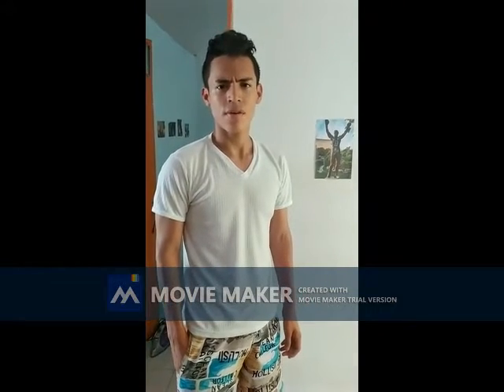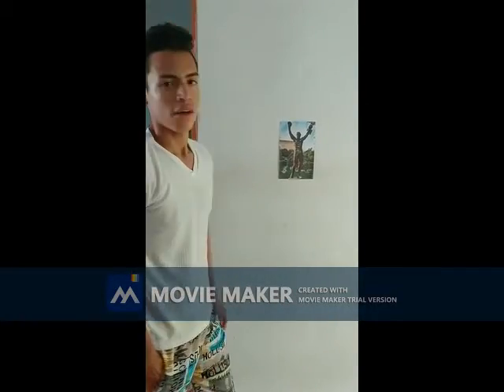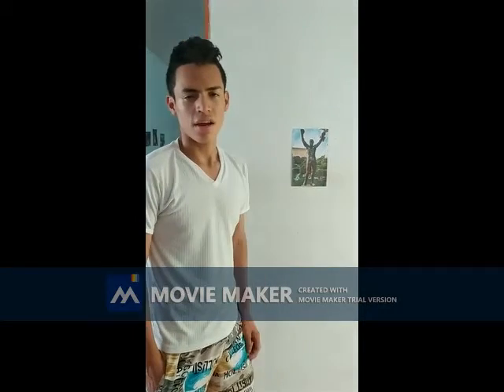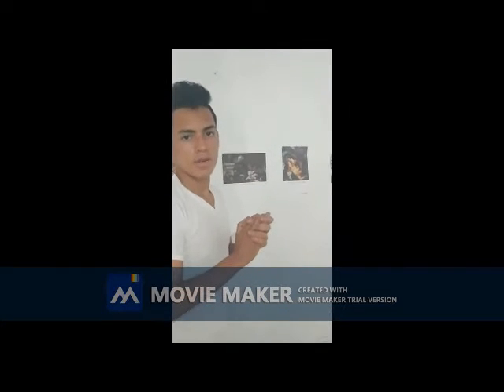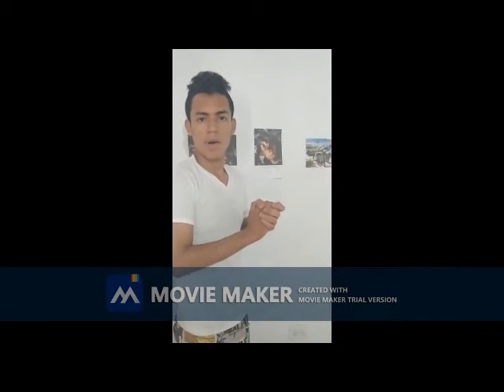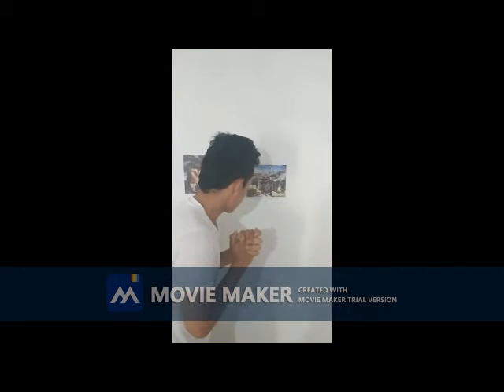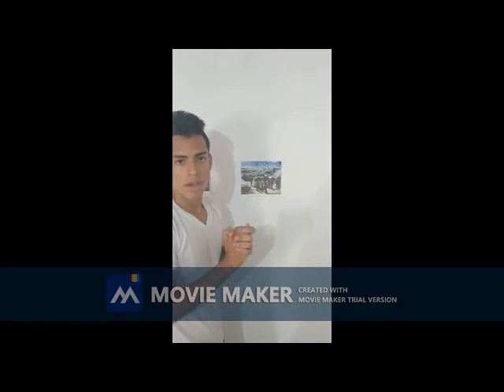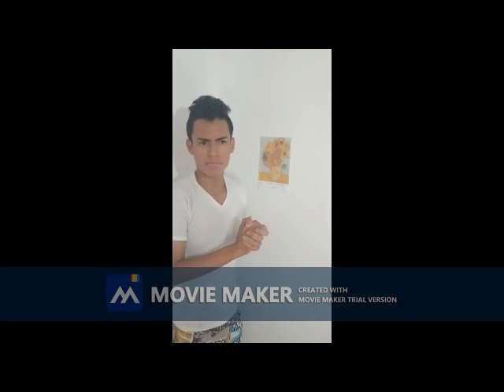Speaking Philadelphia Museum